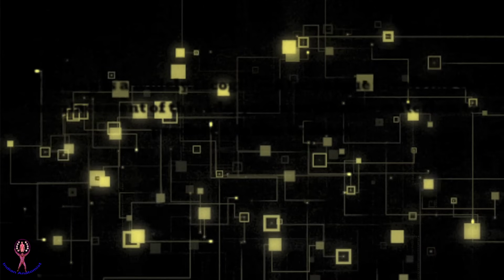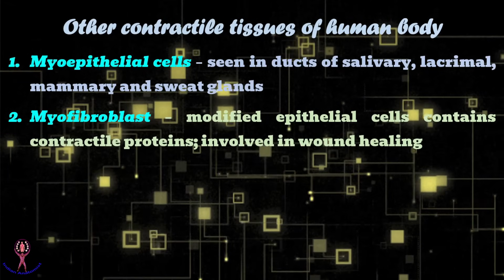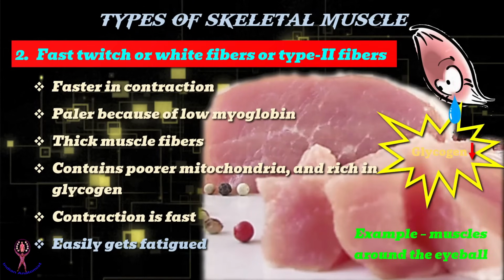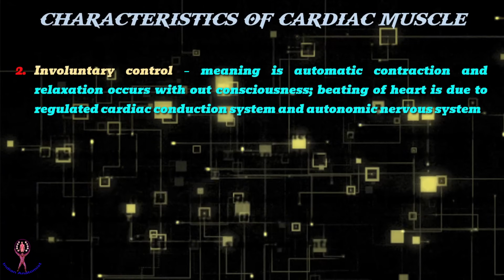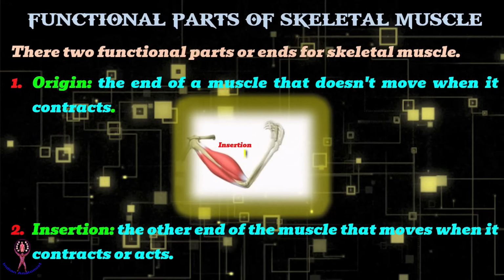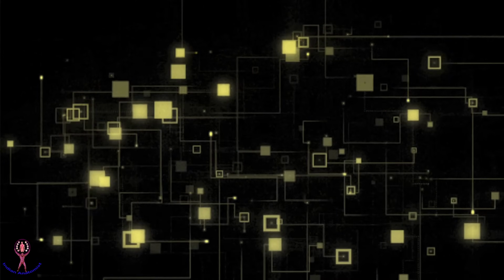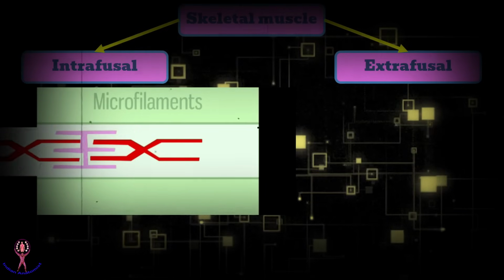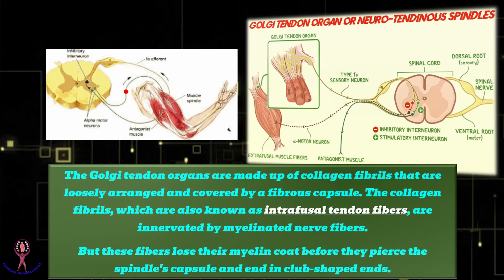GENERAL ANATOMY - MUSCULAR SYSTEM - PART 5.1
Our, INDIAN ANATOMIST, YouTube channel introduces generic anatomy to MBBS and Post-graduate aspiring medical students. We explore the fascinating world of human anatomy and the fundamental principles and structures that underpin medical education in this channel.Our anatomy experts explain complex anatomical principles in each video. This series will help medical students, aspiring healthcare professionals, and curious people learn anatomy.We explain the skeletal, muscular, circulatory, respiratory, digestive, and neurological systems and the body's organs and tissues with visual aids to help you understand.Learn about anatomical structures, their functions, and their clinical importance. You'll also learn crucial anatomical terms and typical variations to lay the groundwork for your medical study.As we develop our anatomy series, subscribe to our channel for frequent updates to ensure you have the knowledge you need to succeed in your education and medical profession. Join me on this thrilling anatomical adventure! . . The author is Dr. Sharmila Bhanu, Professor of Anatomy, Faculty of Medicine.
4. - movements of the body
5. - movement of the body